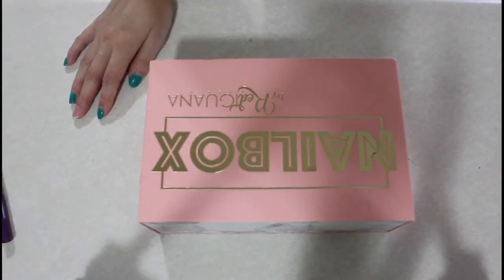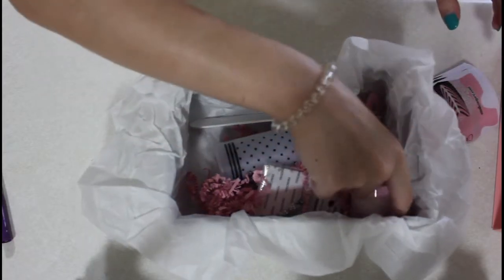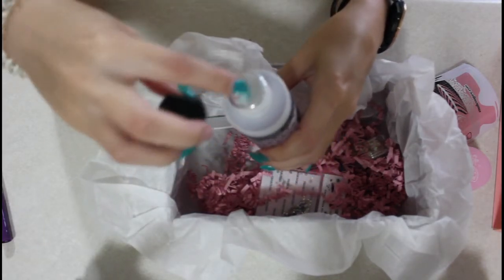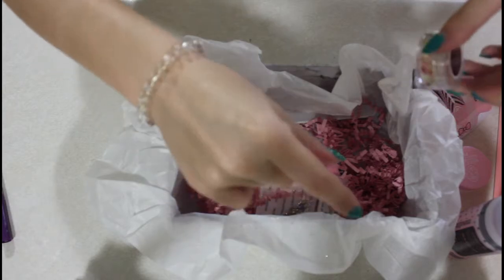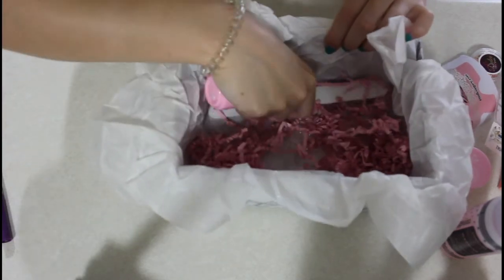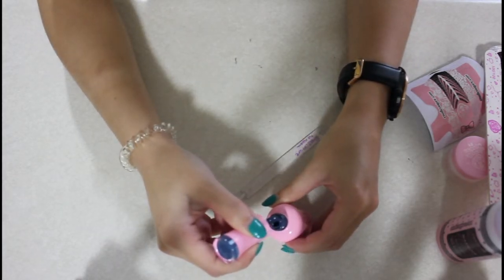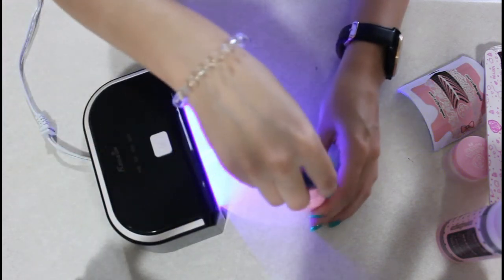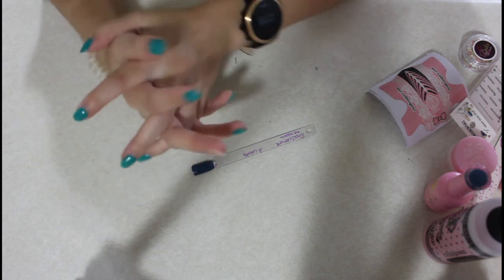March Nailbox Unboxing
Hi everyone! I hope you enjoyed this months nailbox unboxing by Red Iguana!